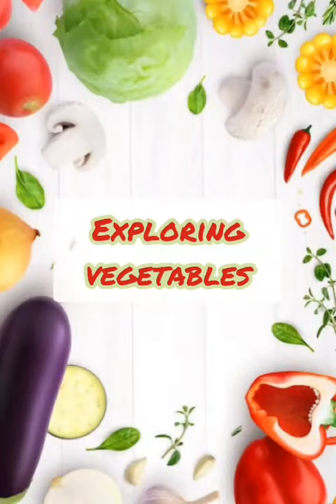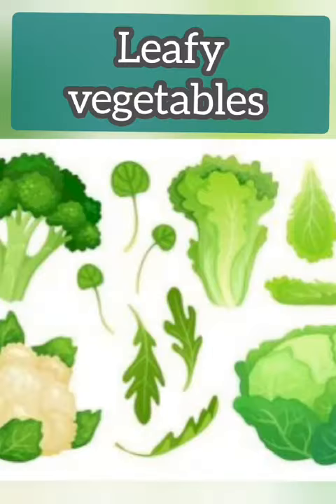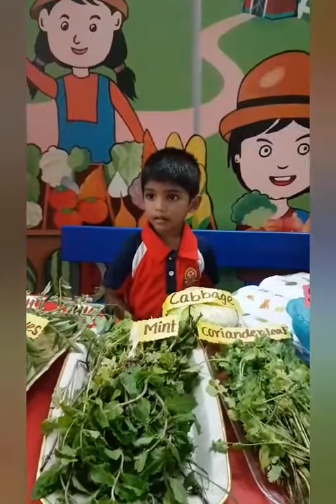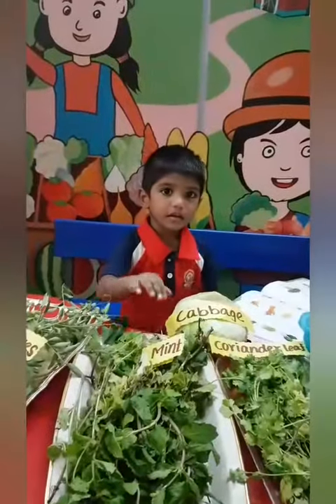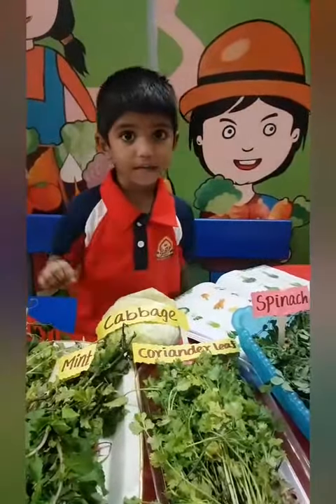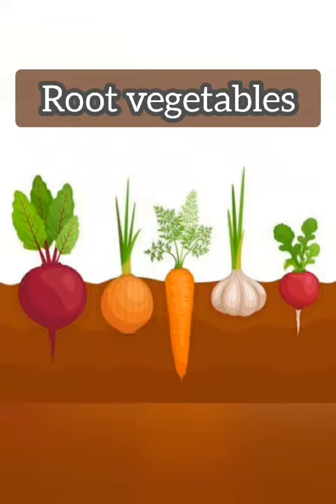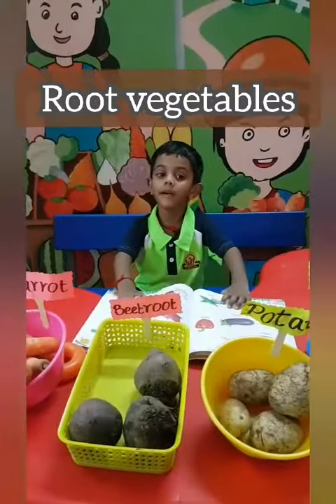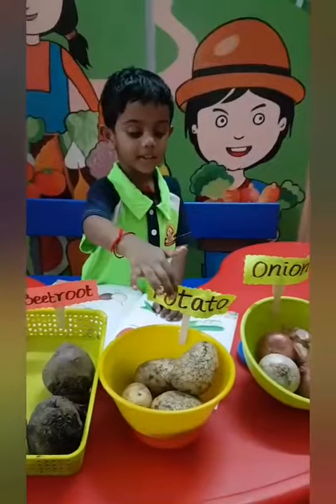Type of Vegetables....Activity done by our Junior Kg Students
Type of Vegetables.
Activity done by our Junior Kg Students...
Leaf Vegetables 🥬...
Root Vegetables 🥔..
Fruit Vegetables 🍅...
Admission Going on.